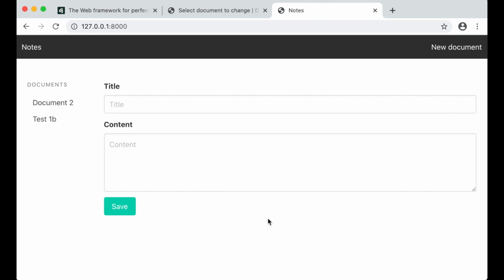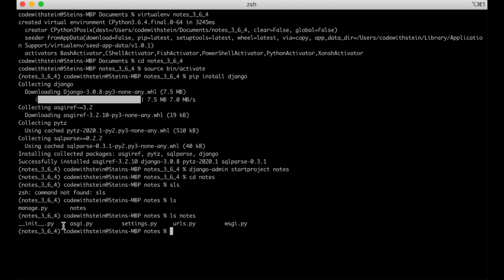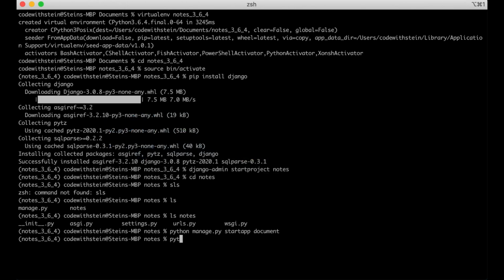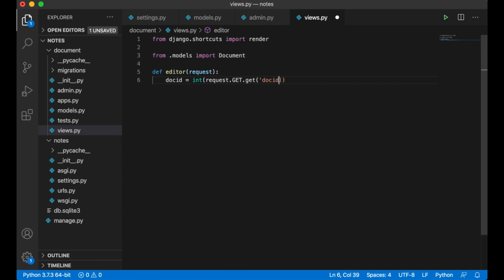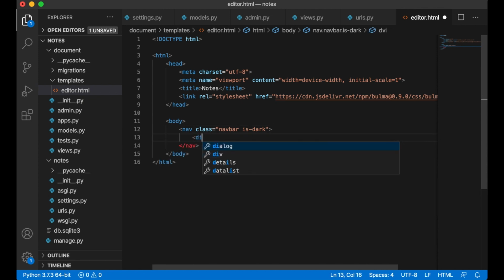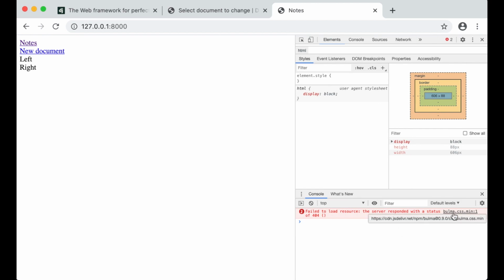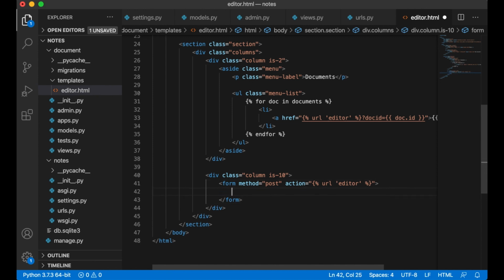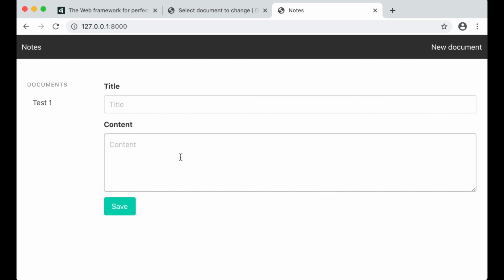Building a simple note-taking app using Django 3 - part 1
In this video, I will show you how to build a simple CRUD (create, read, update and delete) app using Django 3.

We will make it possible to get a documents list and a certain document from the database. The app will also make it possible to add, edit and delete documents or notes.

In the first part we will set up the project, configure it, create the templates and similar. In the second part, we will take care of the rest.

If you want to look at the code for this project, you can find it on GitHub: